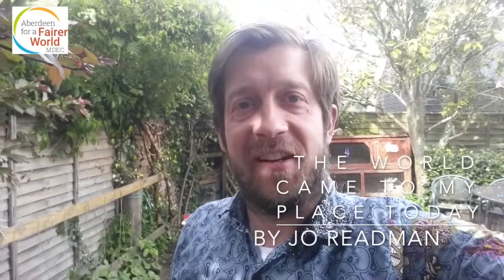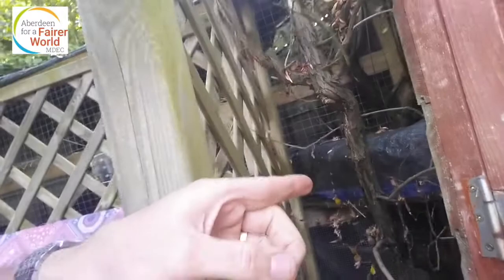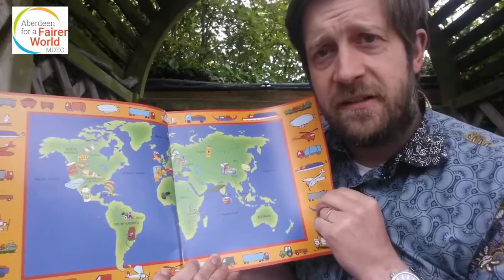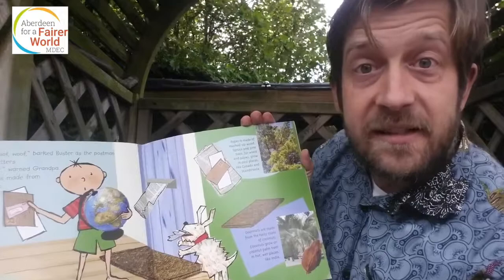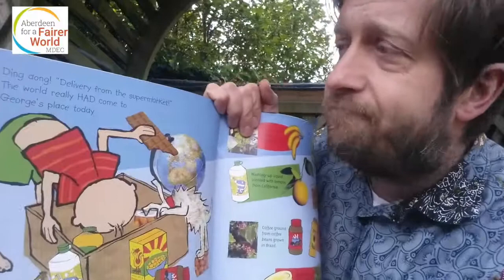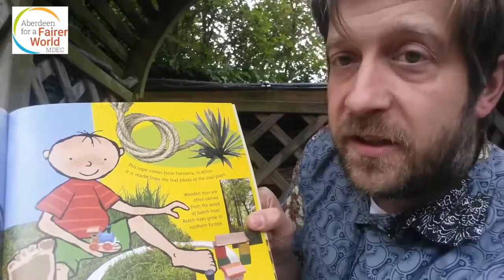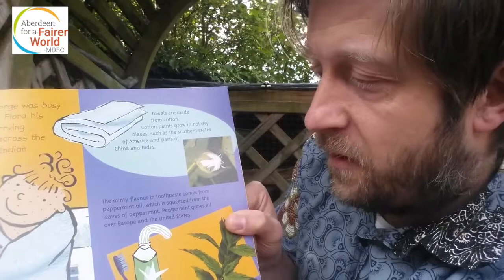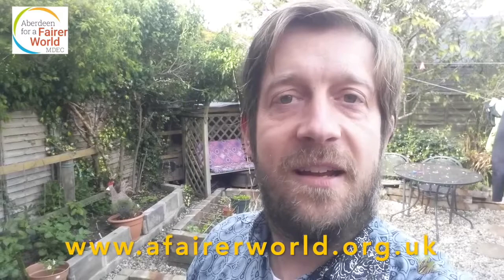The World Came To My Place Today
Charlie from Aberdeen For A Fairer World (MDEC) reads The World Came To My Place Today by Jo Readman.

When George's sister is ill and George has to stay at home too, his Grandpa takes the world to him. A great story about the food and products that we use and where it all comes from.

Read during the UK Covid19 lockdown, this story mirrors some of the experiences that children face today and helps them consider those around the world that produce and grow the things that we rely on and currently have delivered to our front doors. This book is a good way to open up chat about fair trade and responsible production and consumption with younger pupils.

There are many resources available to support the teaching of this story across the Scottish curriculum. We invite teachers in Scotland to get in touch for ideas and support in Global Citizenship Education.